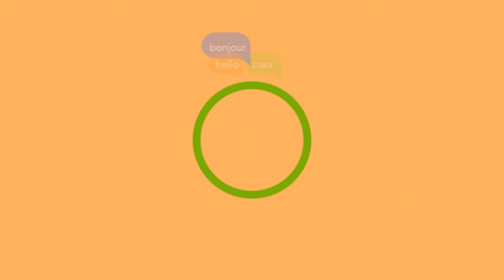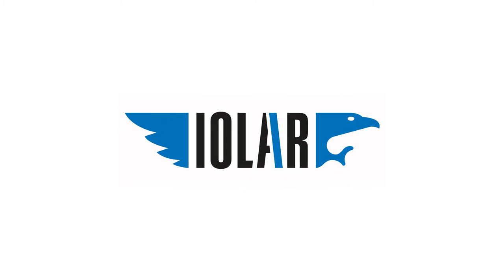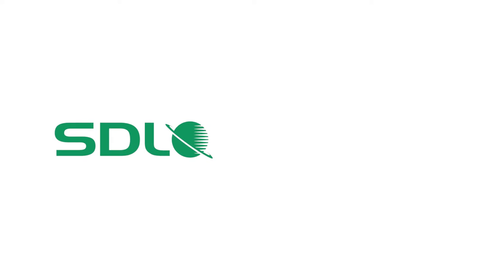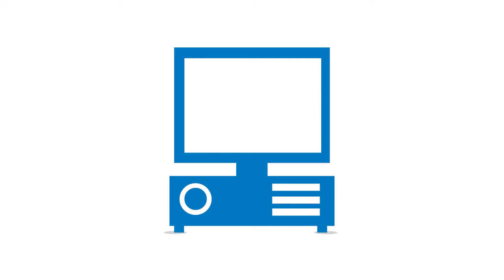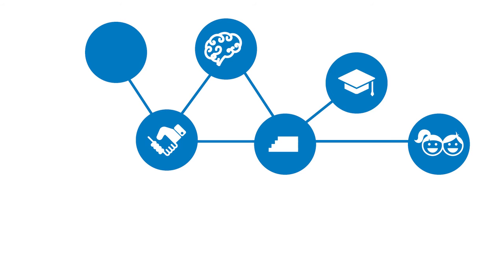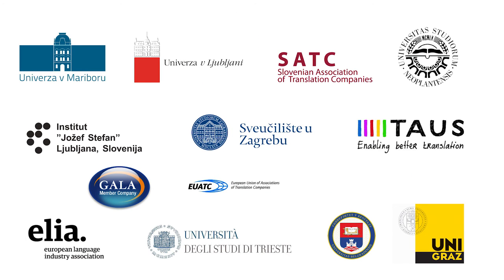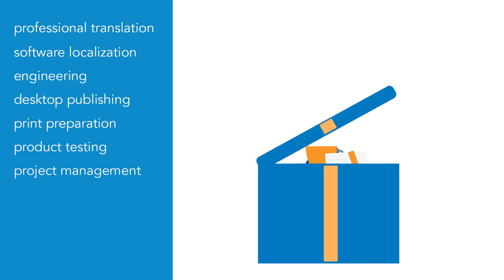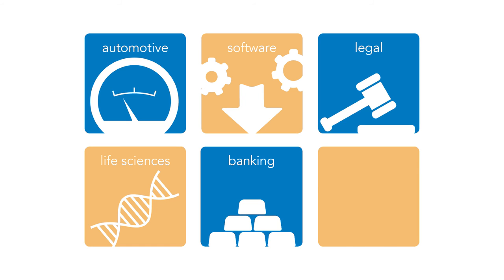Iolar Translation Company Promo Video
Have a look at the first promo video of Iolar, the biggest language service provider in southeastern Europe. Watch and find out who we are and what we do – we are translating your way to success!